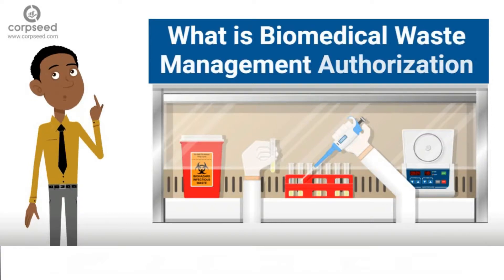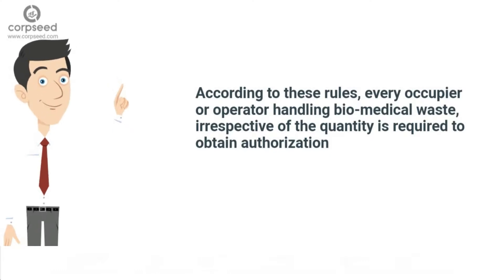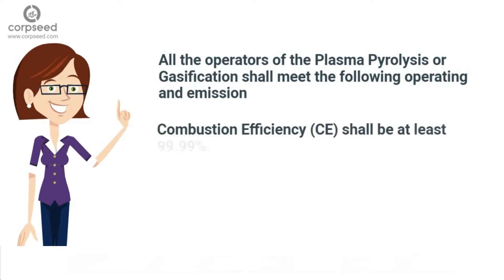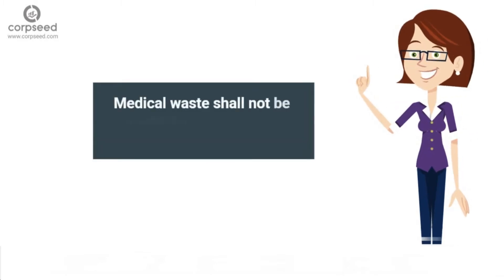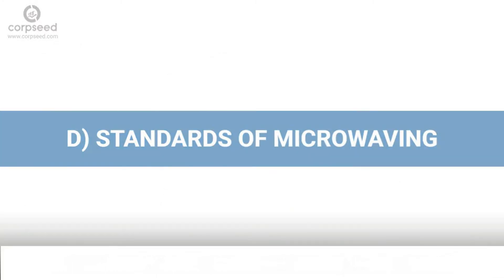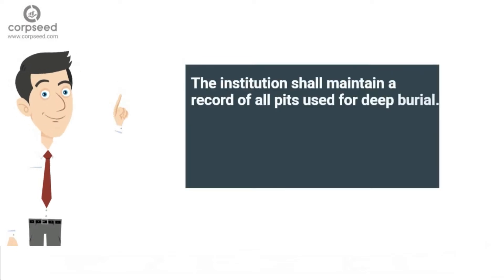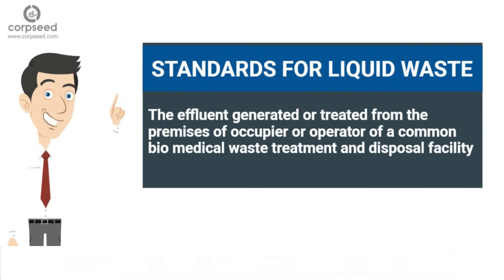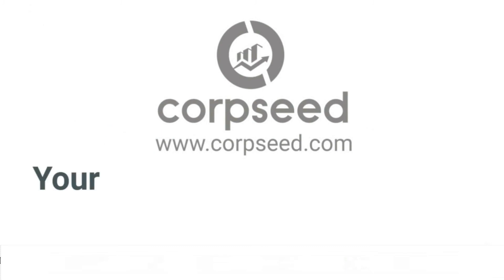Online Biomedical Waste Management Authorization | Procedure | Fee- Corpseed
to apply online for Biomedical Waste Management Authorization

Bio-medical Waste (Management & Handling) Rules, 1998 were notified by the Ministry of Environment & Forests (MoEF) under the Environment (Protection) Act, 1986. In exercise of the powers conferred by Section 6, 8 and 25 of the Environment (Protection) Act, 1986 (29 of 1986), and in supersession of the Bio-Medical Waste (Management and Handling) Rules, 1998 and further amendments made thereof, the Central Government vide G.S.R. 343(E) dated 28 th March, 2016 published the Bio-medical Waste Management Rules, 2016